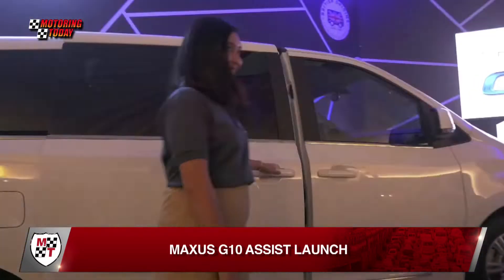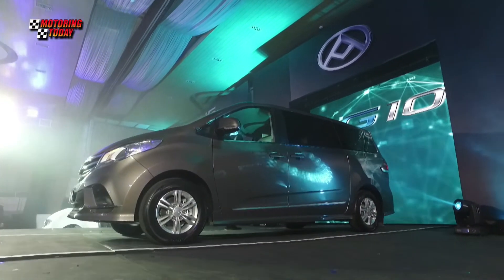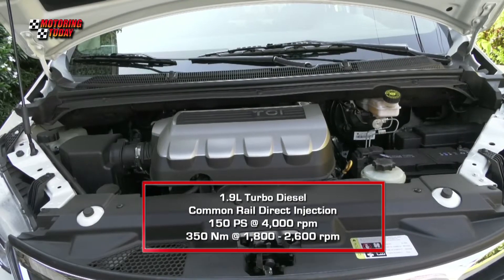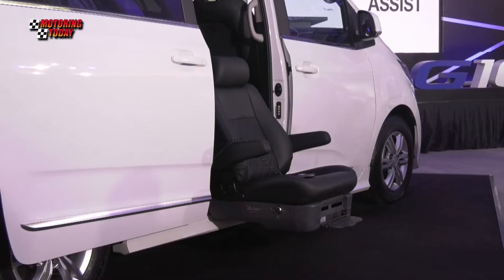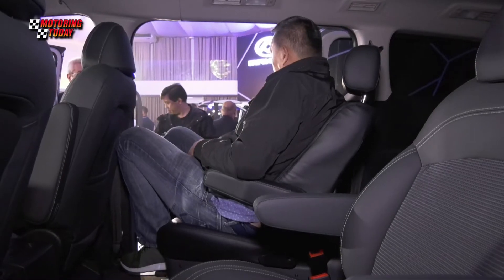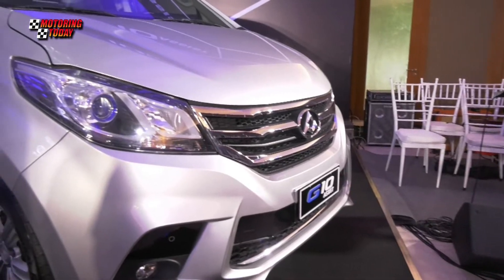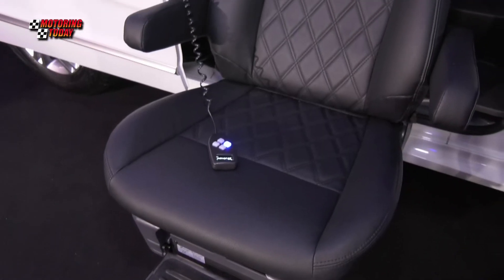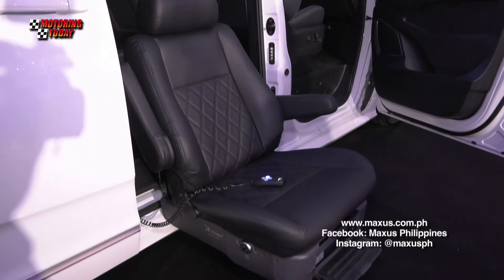Maxus G10 Assist Launch | Auto Industry News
For the elderly, PWDs and those with walking difficulties. 💯